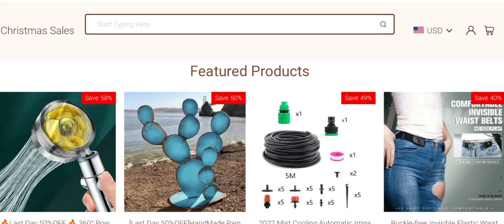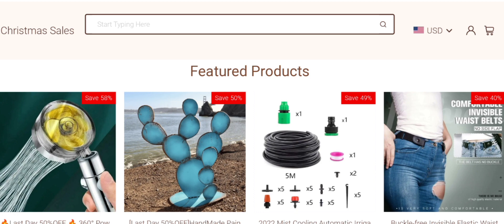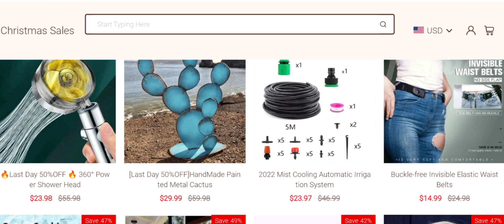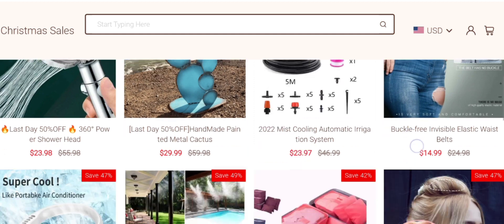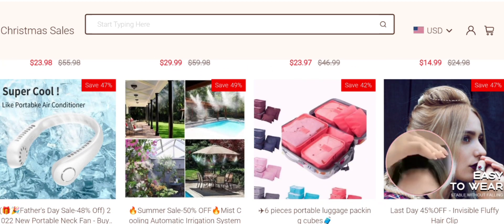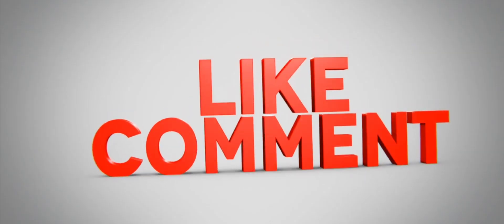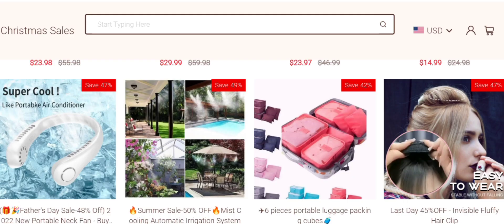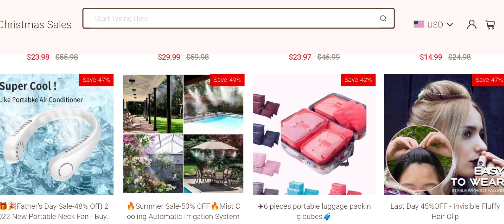Floriata Reviews (Jan 2024) Check The Site Scam Or Legit? Watch Video Now | Scam Expert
Floriata Reviews (Nov 2023) Watch Unbiased Review Now! | Scam Expert

Do you want to know about Floriata Reviews? Watch this video till end because in this video you will get to know about the legitimacy of the site.

1. How to Refund on PayPal? Step-By-Step Guide on the Refund Policy

2. How to get a refund for a fraudulent credit card transaction

3. How to check whether a product is genuine or not?

Scam Expert